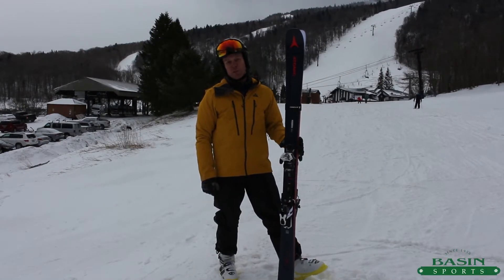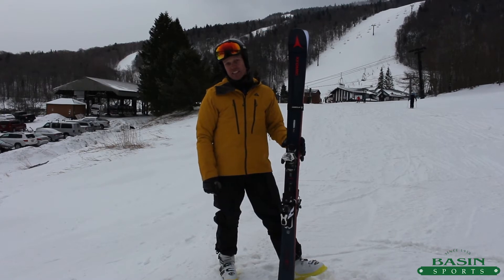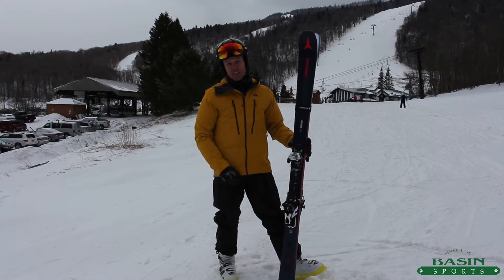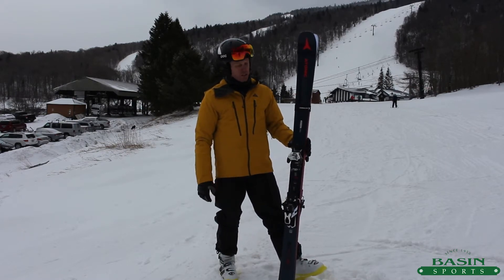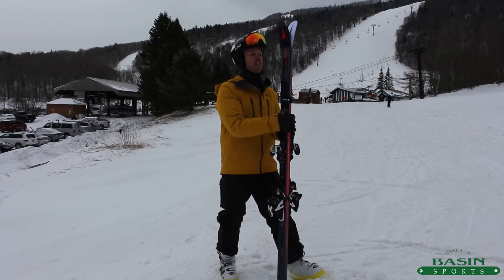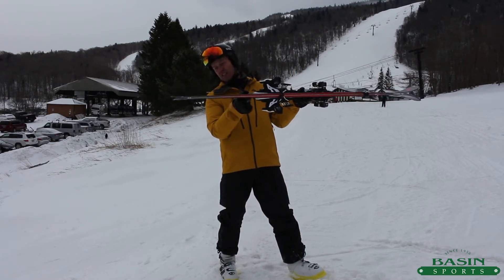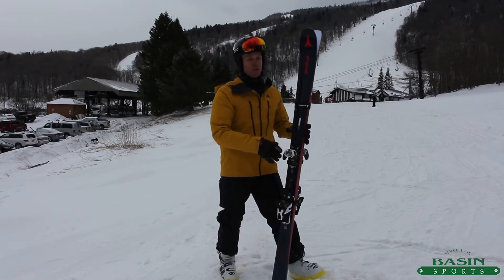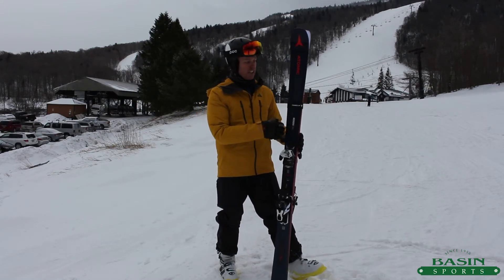2019 Atomic Vantage 90 Ski Review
An overview of the redesigned Atomic Vantage 90. This is a completely new ski with similar characteristics to its predecessors. The 2019 Vantage 90 incorporates camber underfoot with some rocker and a updated core construction. This ski is not lighter yet more stable at speed. A great all-mountain ski tailored to more on-piste skiing and some off-piste.

Available for Pre-Order at Basin Sports